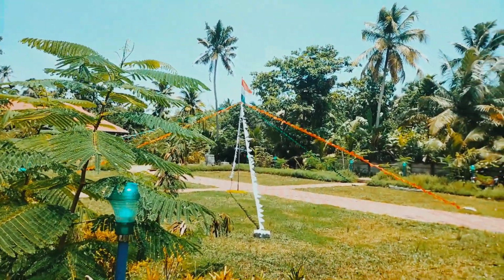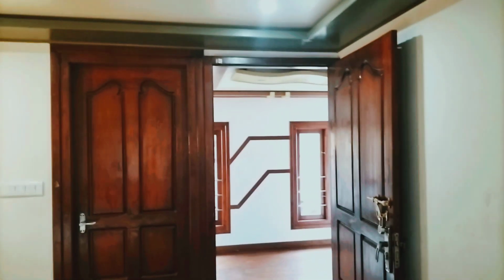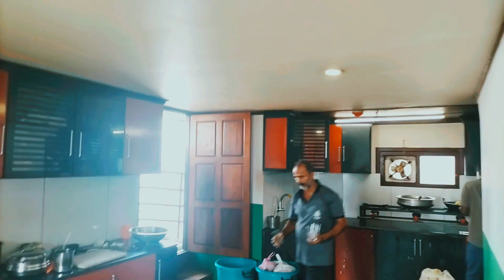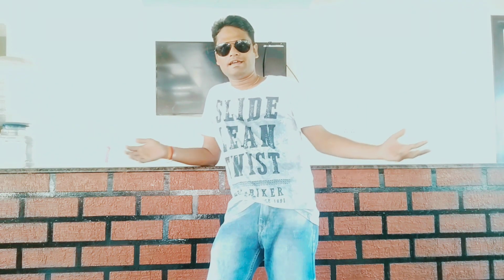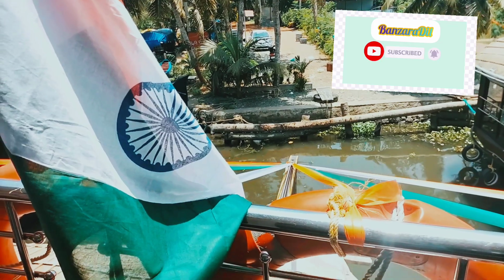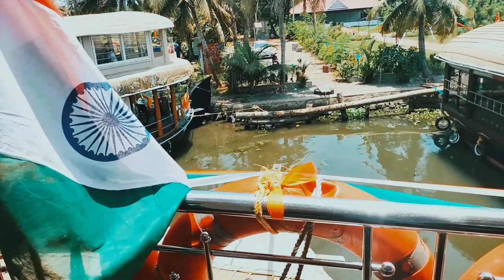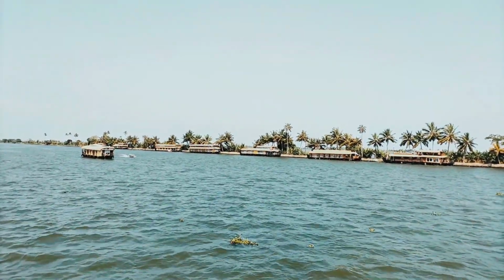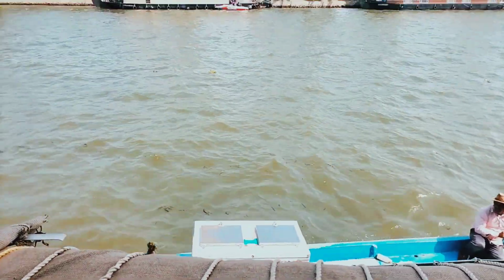ECO HOUSEBOAT ALLEPPEY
Enjoy the Beautiful Budge Friendly Houseboat Stay in Alleppey Backwaters !!!